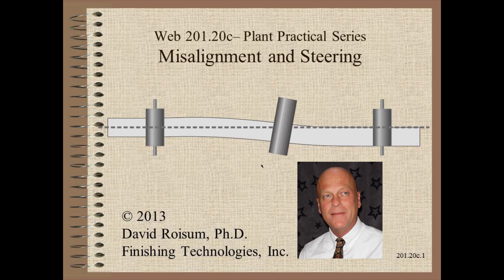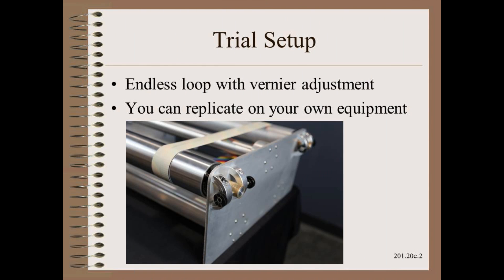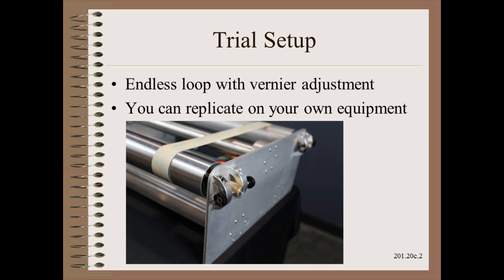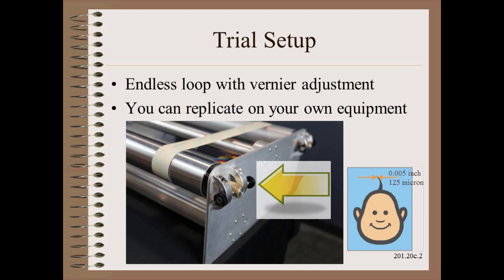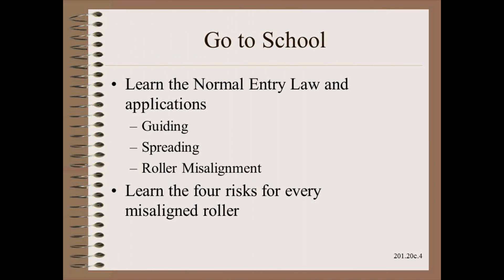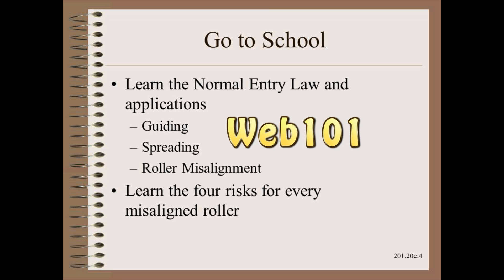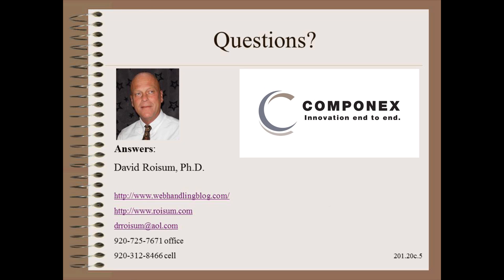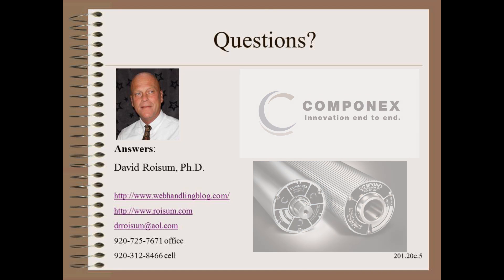Web20120c - Roller Misalignment and Steering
How does parallel roller web?  The  Normal Entry Law in traction.